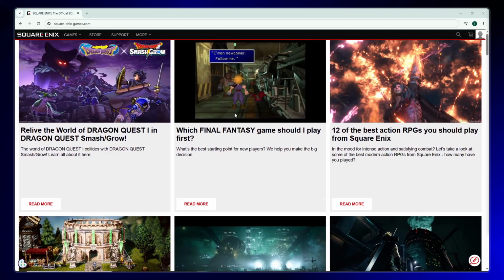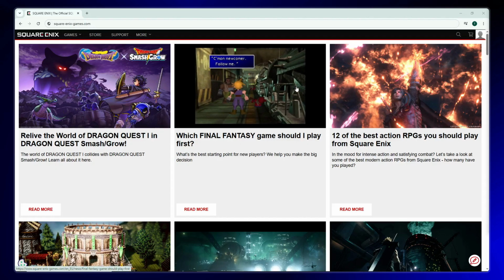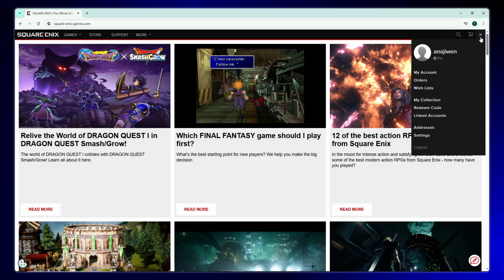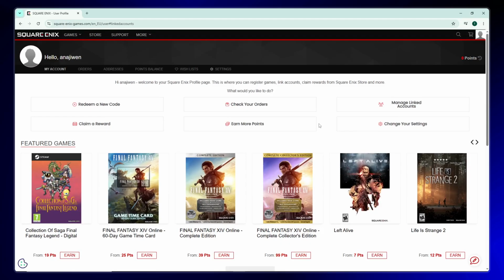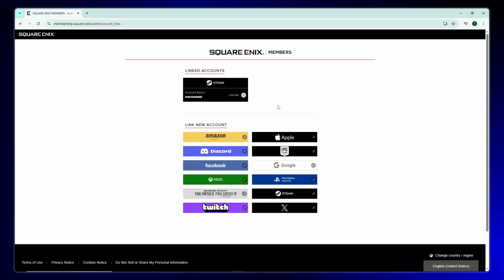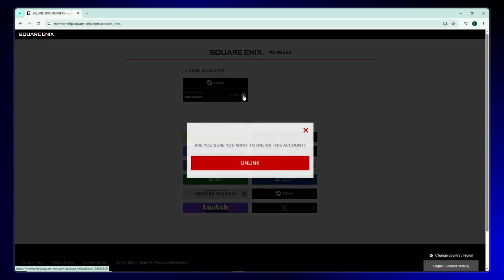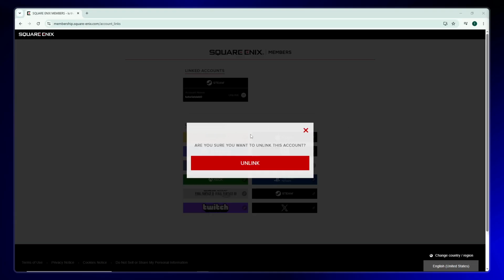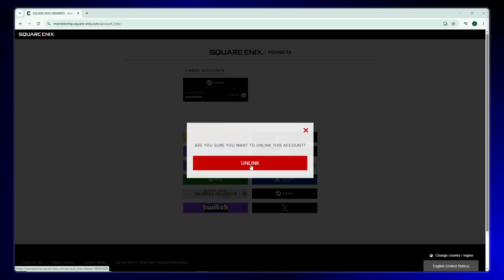How to Unlink Square Enix Account From Steam | Tutorial 2026